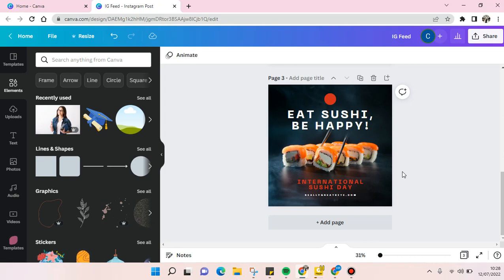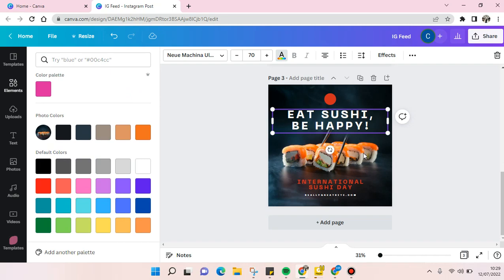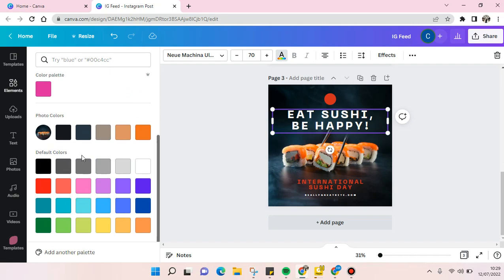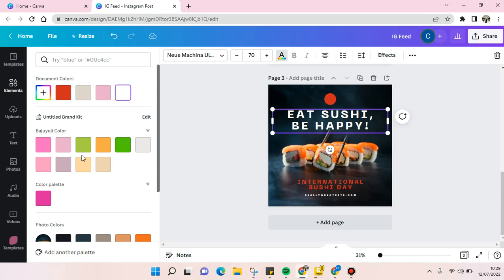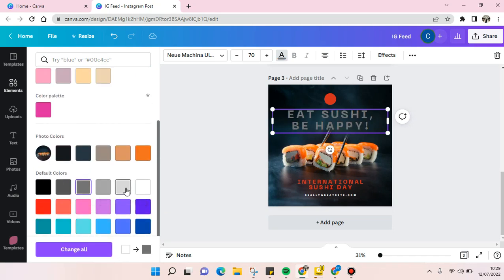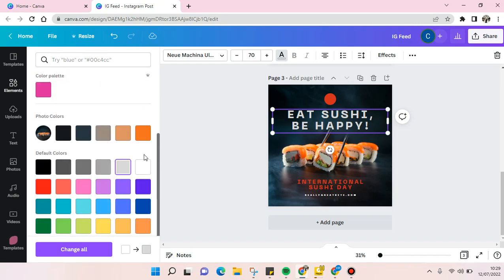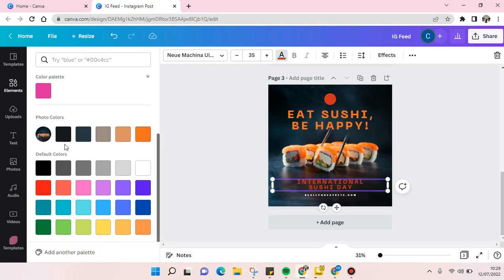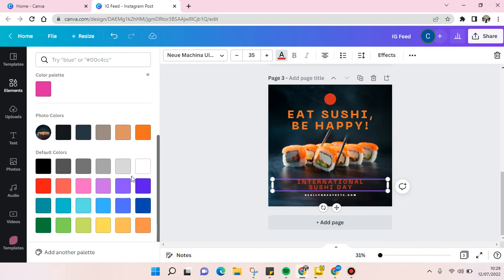How to Change Font Color in Canva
Here is how you can change the font color in Canva design